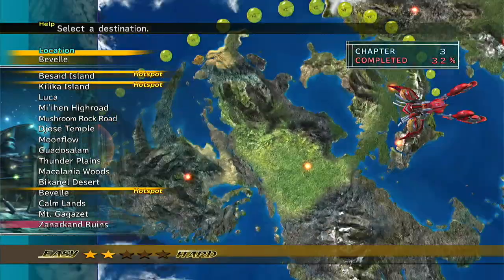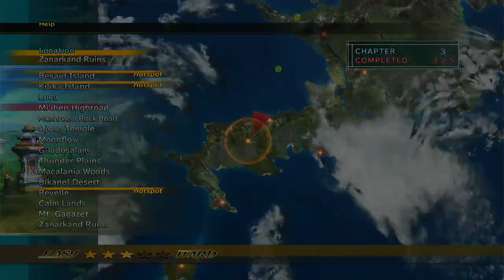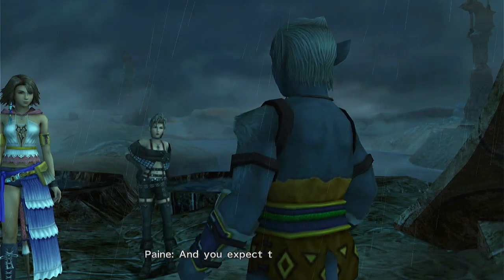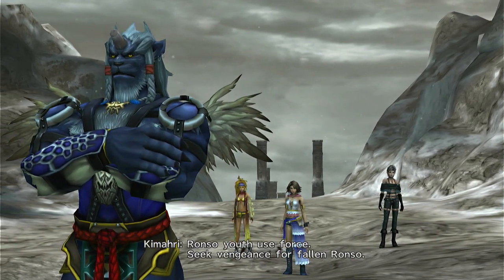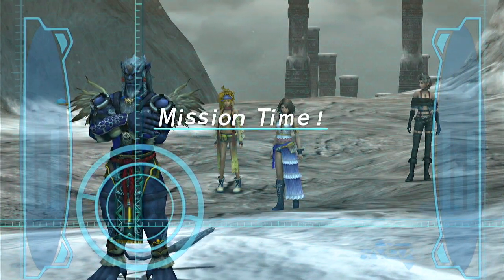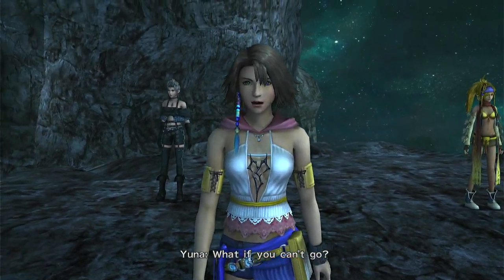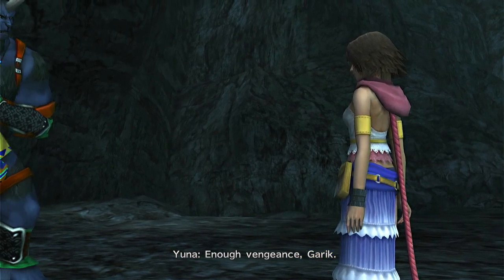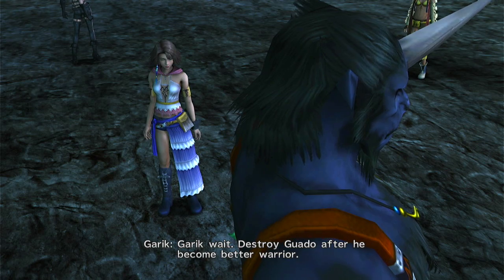Final Fantasy X-2 - Mascot Guide Chapter 3 Gagazet/Commspheres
Cutting a swath through Spira. Today: doing the Chapter 3 parts of the Mascot run.